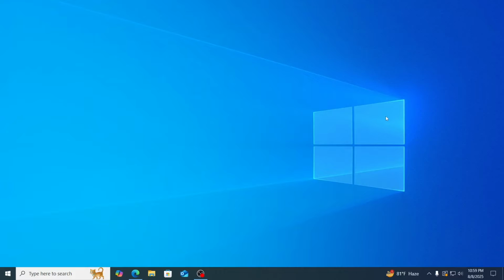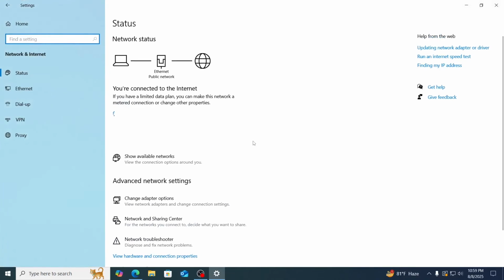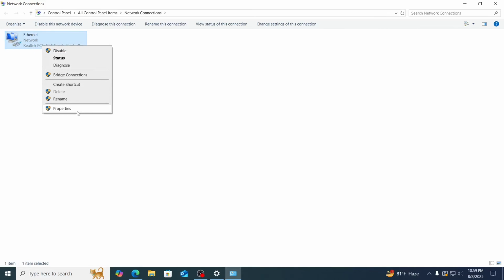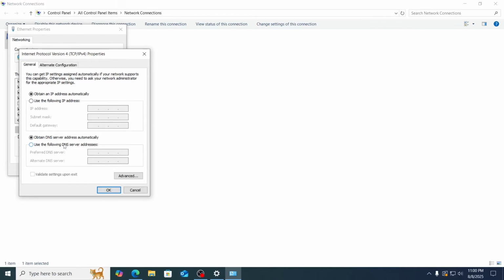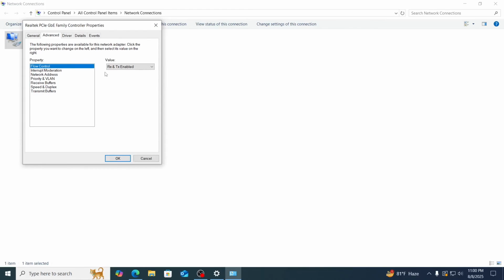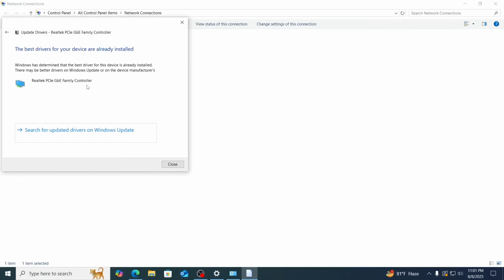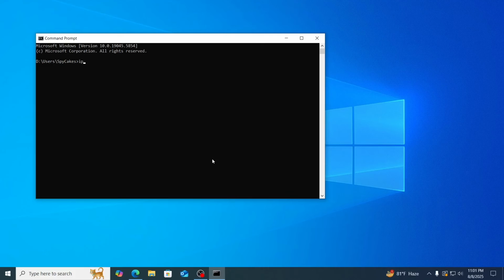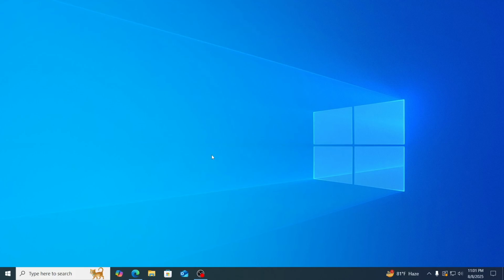How To Fix High Ping In Windows 10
A quick tutorial on,  how to fix high ping in Windows 10 laptop or PC.